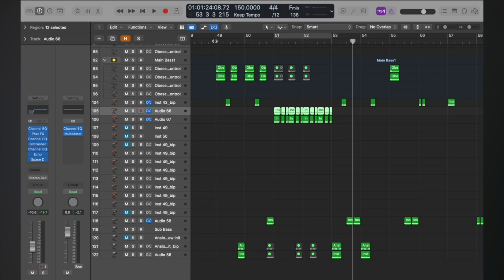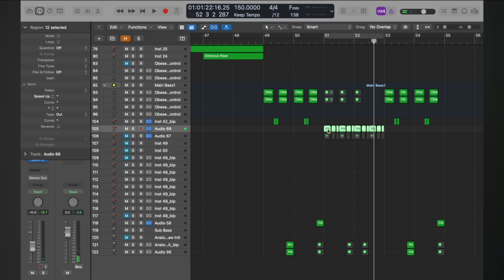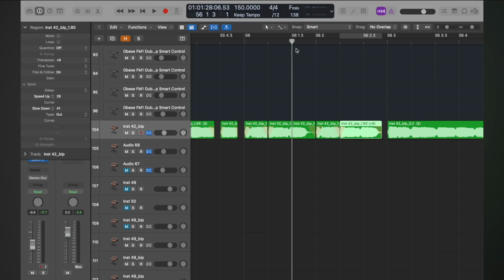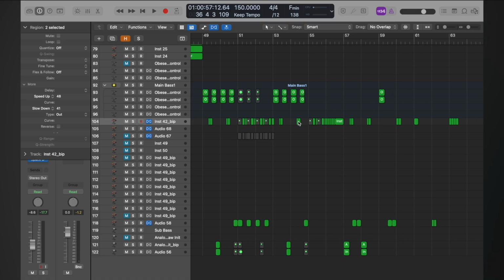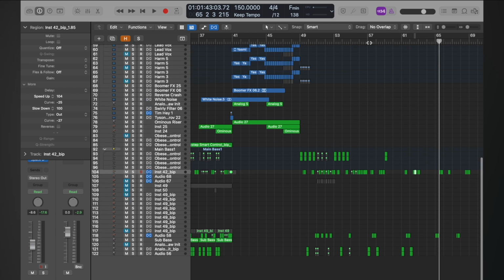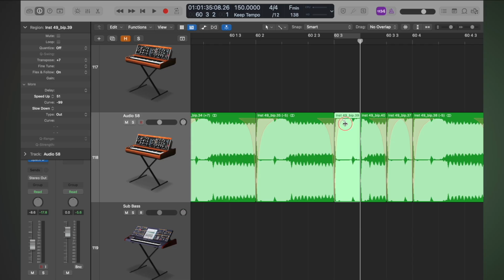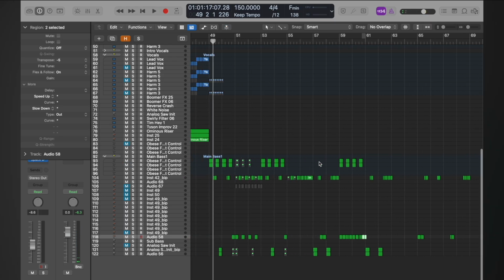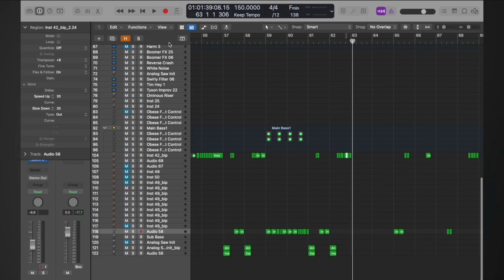Logic Pro Dubstep Course (Stock Plugins Only) – Ep. 61: Designing the Drop 1b Pattern (Part 1)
Building out the next phrase of the drop by experimenting with fades, note lengths, and pitch automation to add variety and energy. I refined rhythmic patterns, layered triplet feels, and explored different interval jumps until the section hit the right level of aggression and flow. These tweaks bring movement and excitement while keeping the sounds cohesive with the rest of the track.

Topics Covered
0:00 - Messing with the pattern